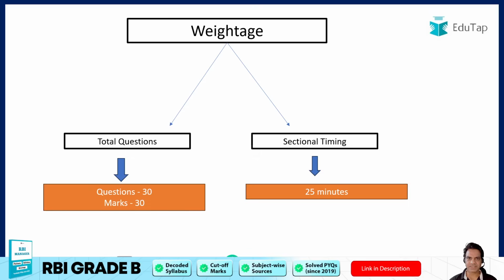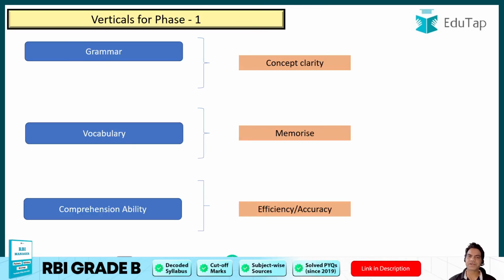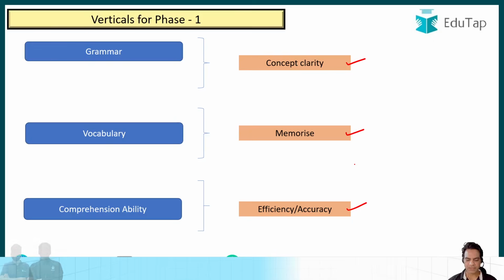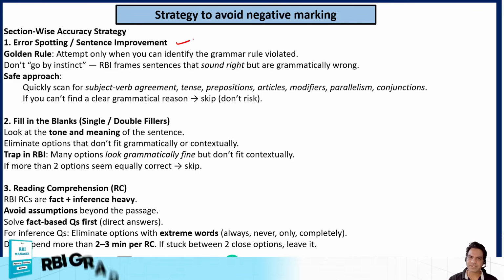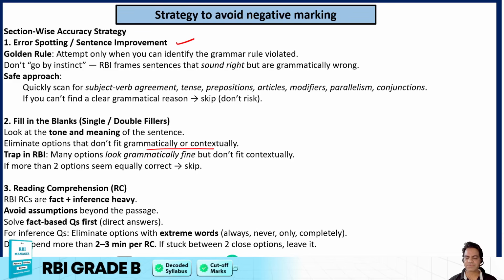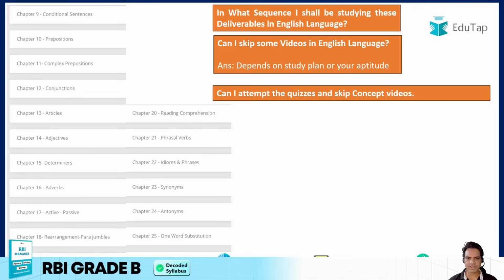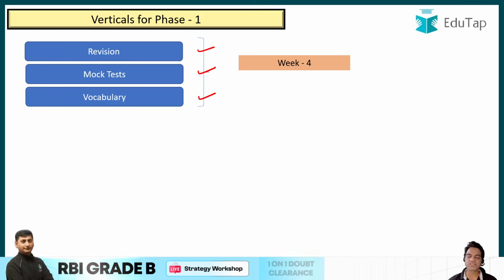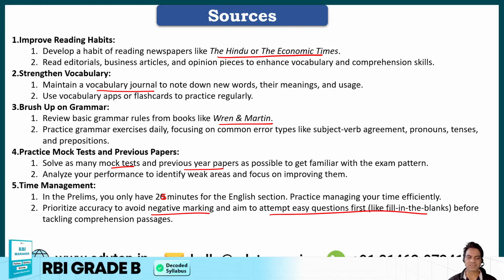How to Prepare for RBI Grade B 2025 English | RBI Officer Phase 1 Important Topics Preparation Tips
What Are the Most Important Topics for RBI Grade B English Section?
How to Prepare English for RBI Grade B Phase 1?
How to Prepare for RBI Grade B 2025?
How to Do RBI Grade B Exam Preparation Effectively?
Which Is the Best Way to Prepare for RBI Grade B 2025?
How to Prepare for RBI Grade B Phase 1?
What Is the Best RBI Grade B Officer Preparation Strategy?
Which RBI Grade B Preparation Tips Actually Work?
Is Online RBI Grade B Preparation Enough to Clear the Exam?

In this video on RBI Grade B 2025 preparation, we provide a clear roadmap to help aspirants score 20+ marks in the English Ability section of Phase 1. Many candidates struggle with this area, but with the right RBI Grade B preparation plan and smart approach, clearing it becomes achievable. We cover a structured RBI Grade B preparation strategy, the RBI Grade B important English topics to focus on, the RBI Grade B sources for practice, and time-saving shortcuts to maximize marks. If you’re wondering how to prepare for RBI Grade B 2025, especially English in Phase 1, this session gives you practical RBI Grade B preparation tips, the best way to prepare for RBI Grade B, and a complete RBI Grade B officer preparation strategy.

Have questions?

0:01 RBI Grade B 2025 English Plan
3:03 RBI Grade B 2025 English Weightage
3:44 RBI Grade B 2025 Cutoff Trend
5:21 RBI Grade B 2025 Exam Skills
7:03 RBI Grade B 2025 Key Topics List
8:32 RBI Grade B 2025 Reading Routine
9:25 RBI Grade B 2025 Accuracy Strategy
12:37 RBI Grade B 2025 RC Approach
15:00 RBI Grade B 2025 Four Week Plan
18:32 RBI Grade B 2025 Time Management